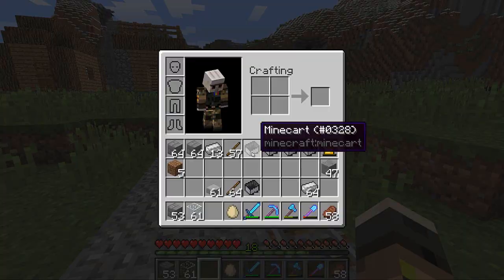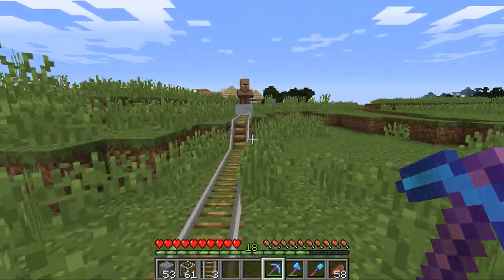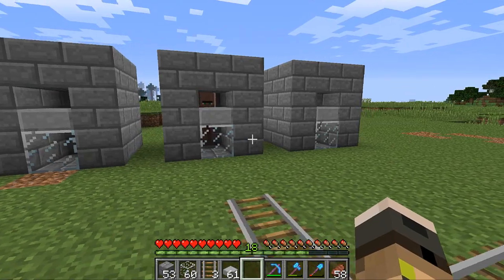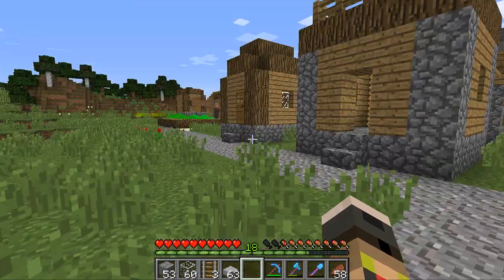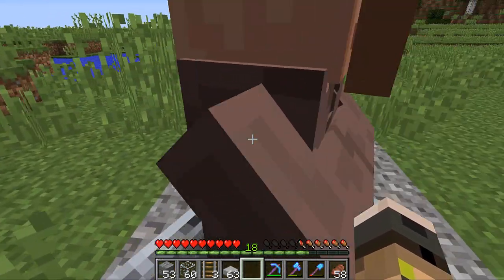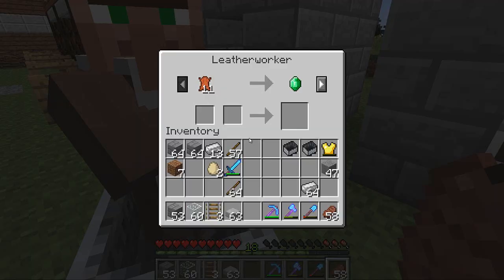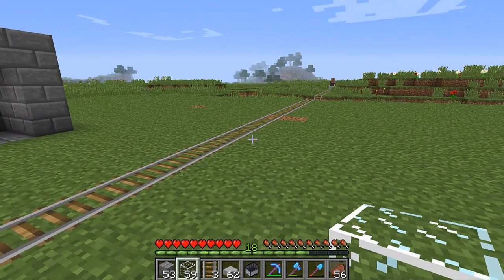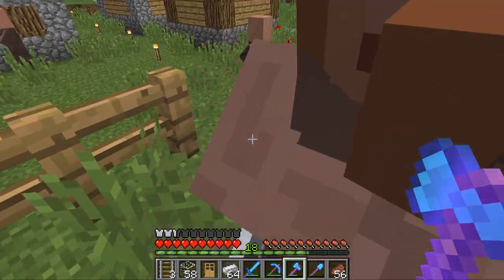Aqua's Adventure Episode 24! Gotta Catch'em all!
Hello everybody AquaGear here! Today we are back doing some work on the Single Player world and collect up some villagers! Make Sure to Leave a like as it supports my channel and leave a comment or suggestion for what i should do next time. ;)

Links!